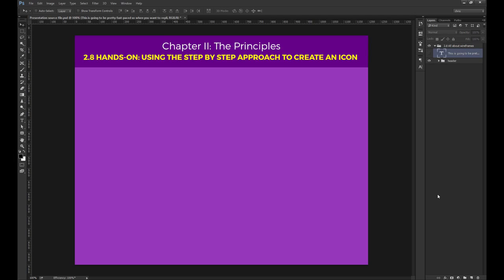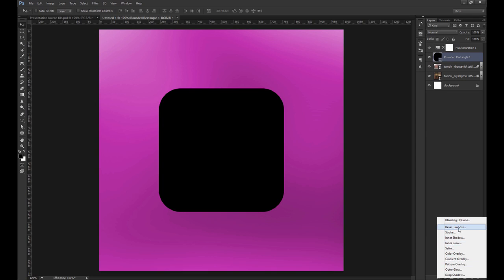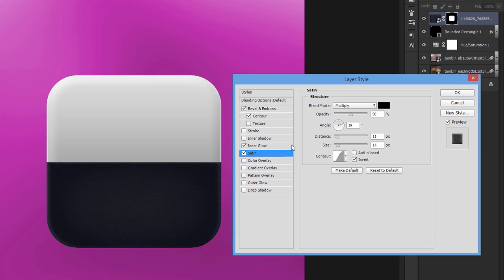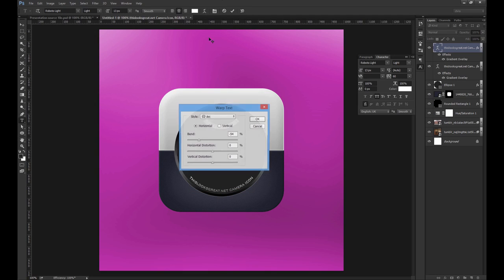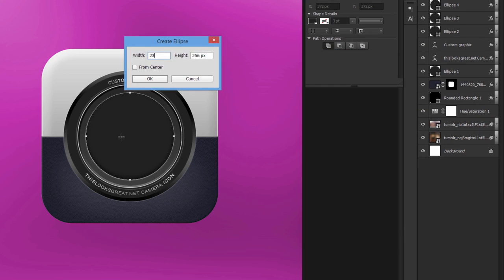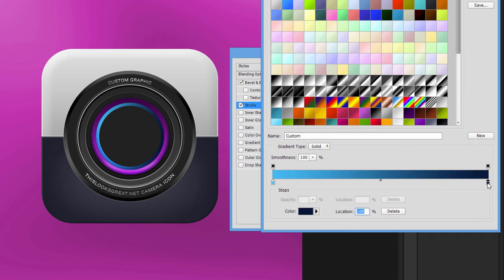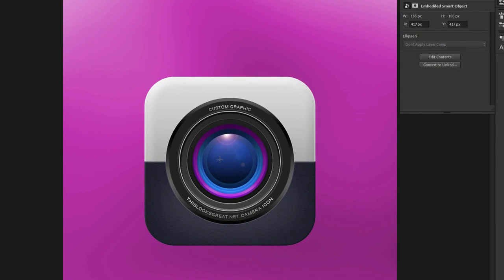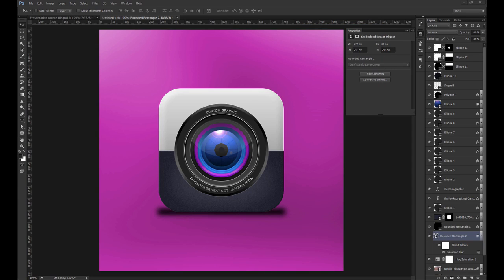008 Hands on Using the step by step approach to create an icon